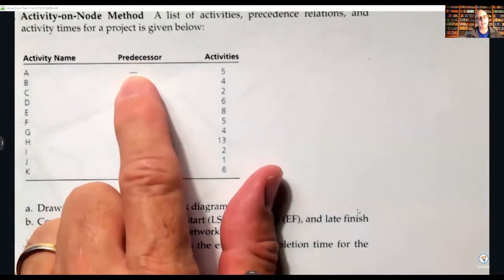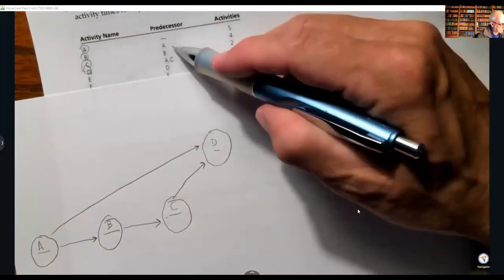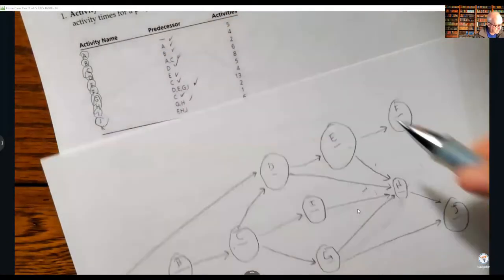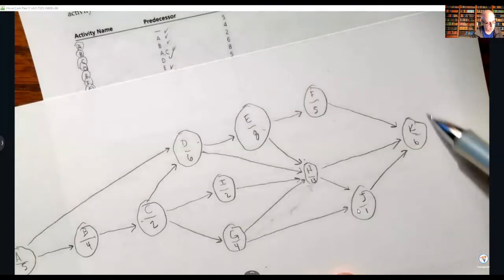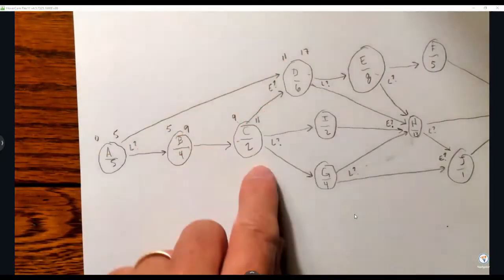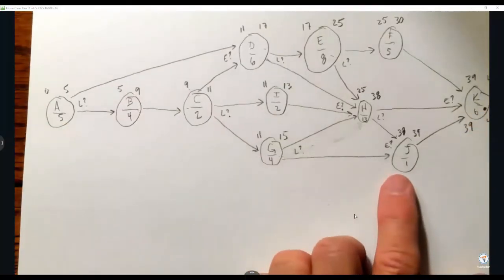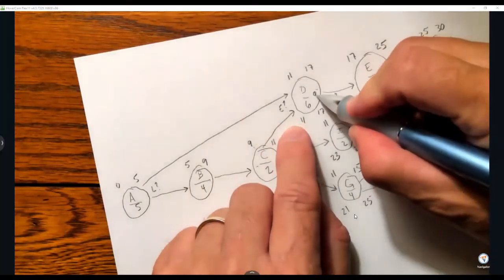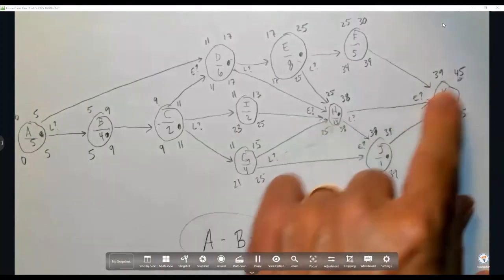Network Diagram 00 B Video